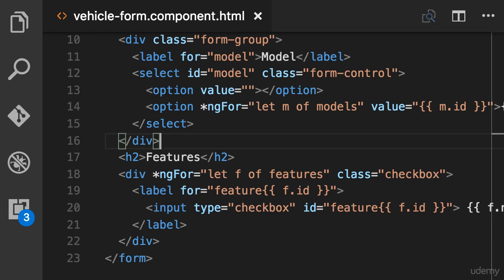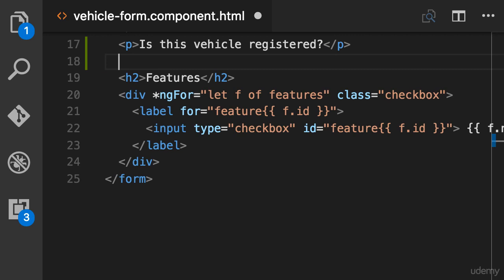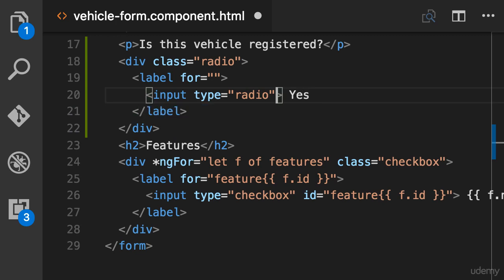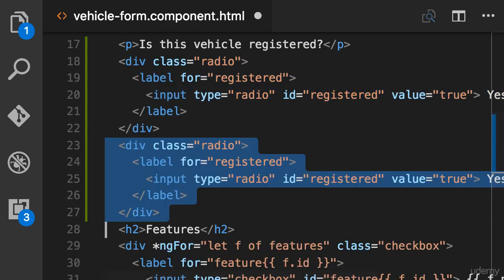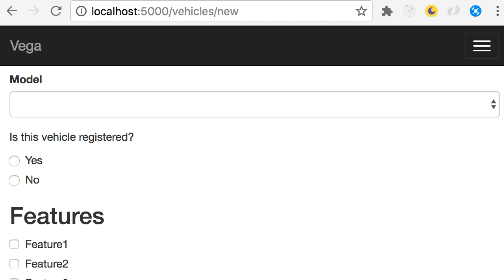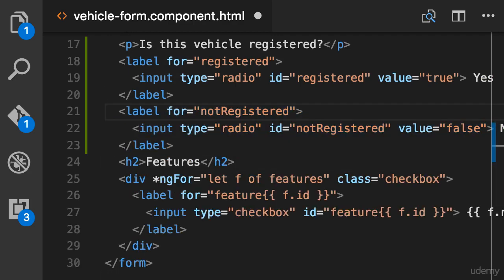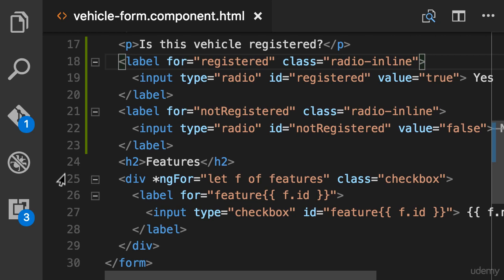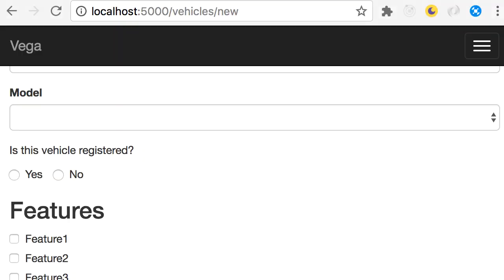1144726 038 Adding Radio Buttons